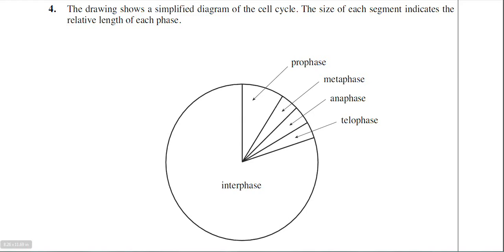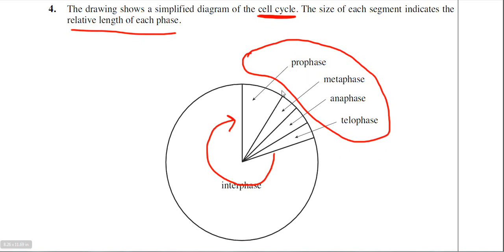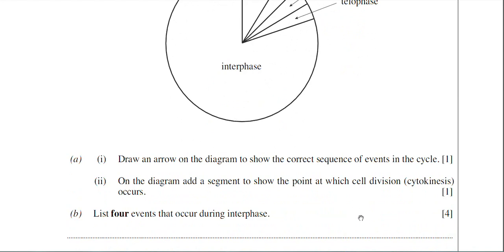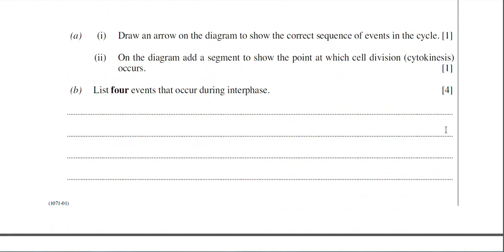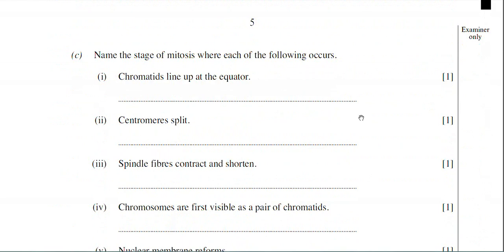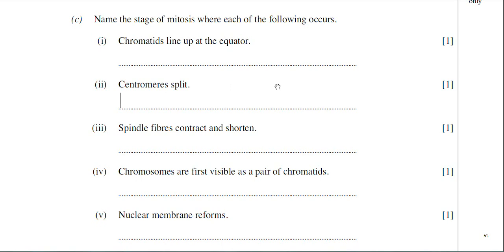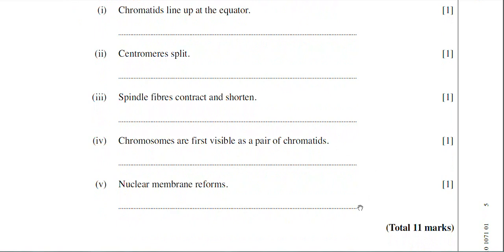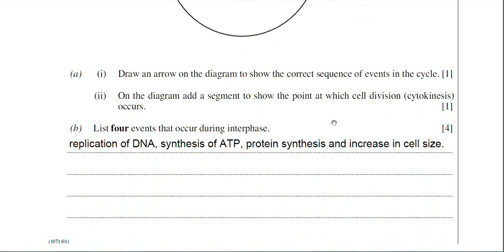How to answer A-Level biology questions on mitosis for WJEC and EDUQAS exam boards.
In this video I explain how to answer A-Level biology questions on mitosis.